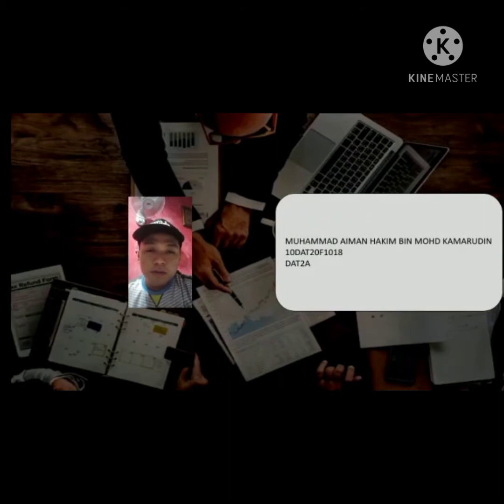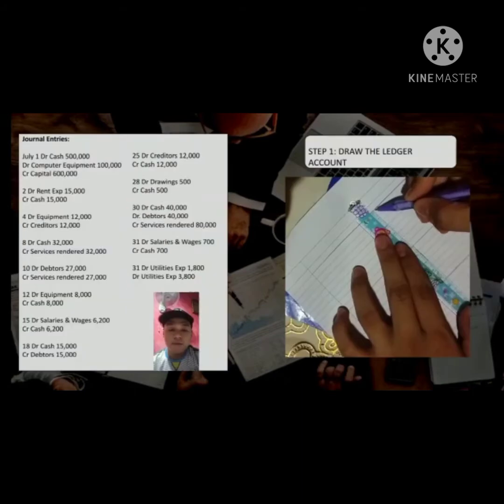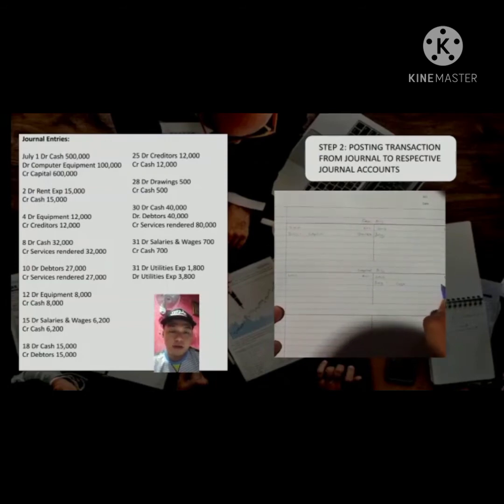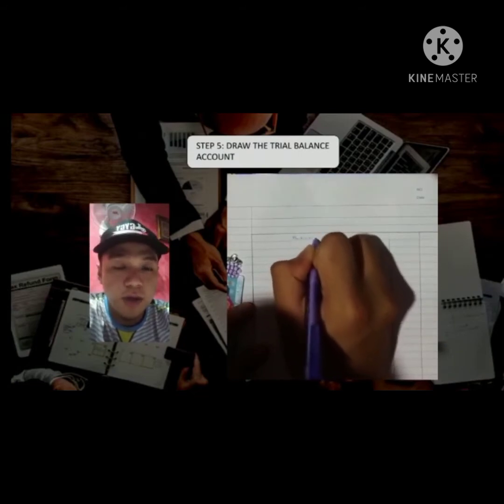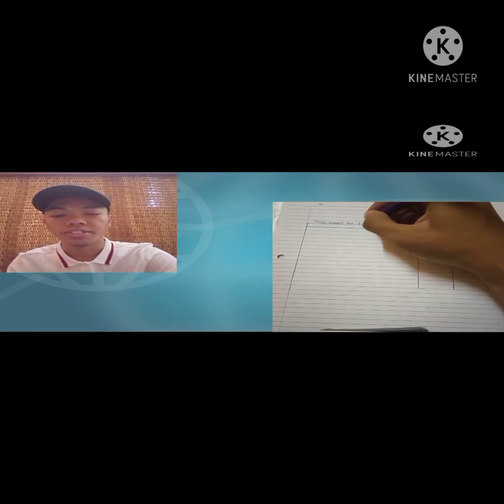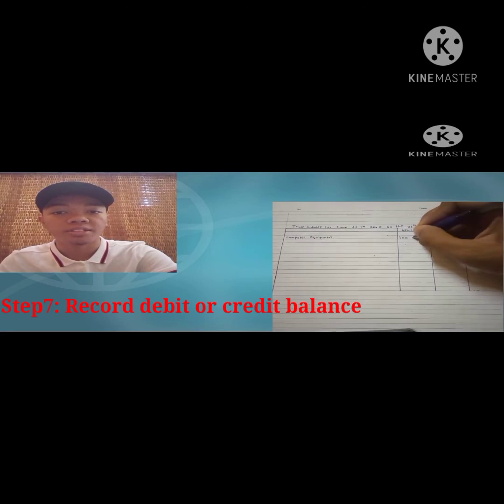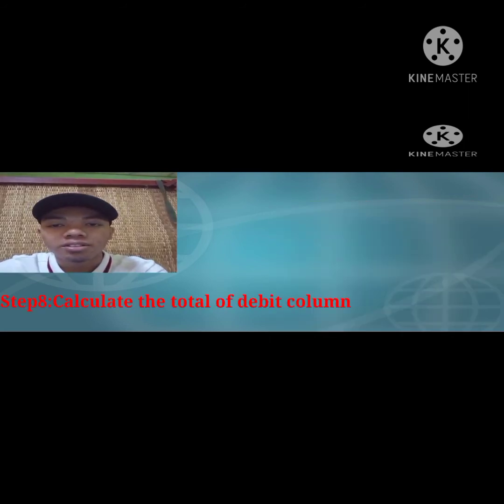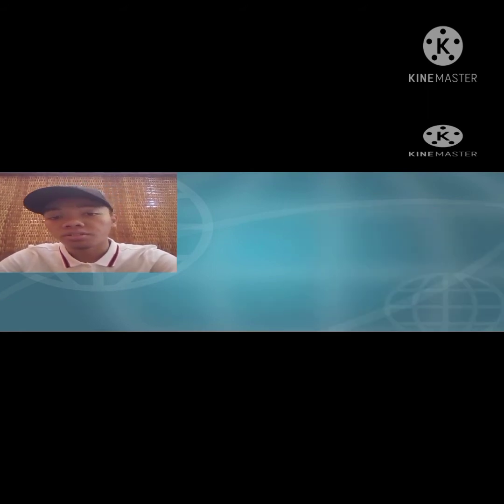Assignment- HOW TO PREPARE A TRIAL BALANCE FROM THE LEDGER ACCOUNT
assignment DUE30022 communicative english 2

Name: 1)mohammad haikal bin mohammad abbas(10DAT20F1019)
           : 2)muhammad aiman hakim bin mohd kamrudin(10DAT20F1018)

topic: HOW TO PREPARE A TRIAL BALANCE FROM THE LEDGER ACCOUNT